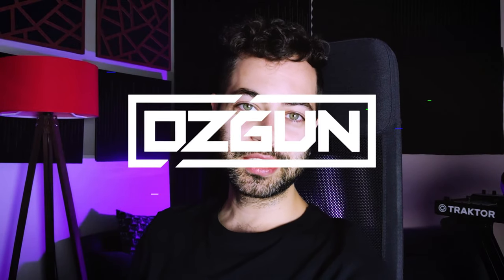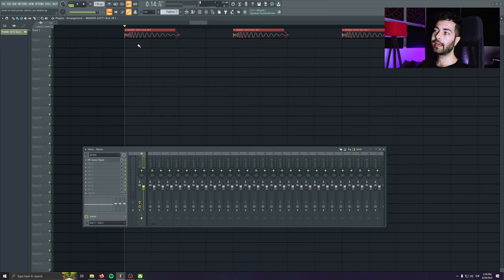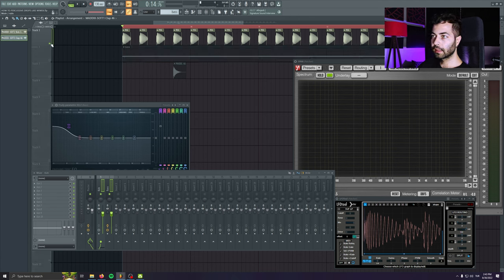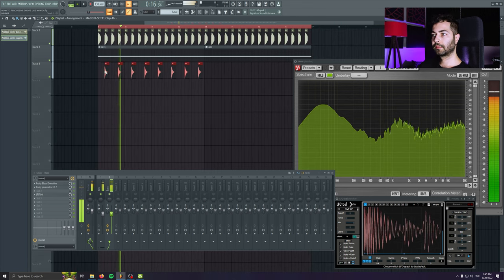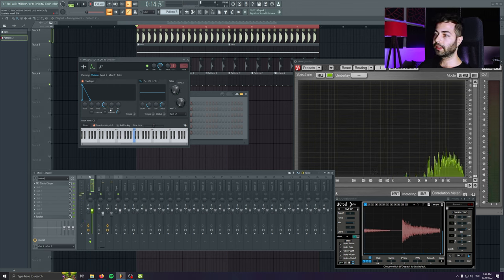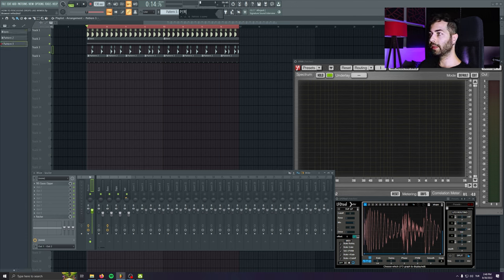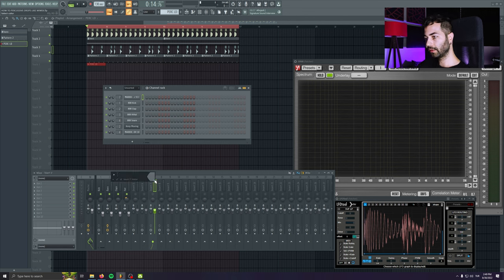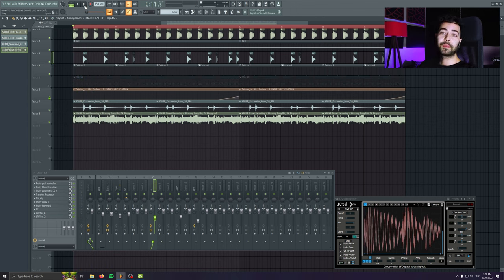How To Percussive Big Room Techno Drops Like WIWEK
Hello Broducers!

In this video I'm showing you how to make tribal and percussive bigroom techno drops like Wiwek. I watched his latest set on Rave Culture and really inspired to shoot this video and show you the techniques.

In this video I'm gonna mainly focus on making percussive tribal drop leads. But also I'll also cover how to make rolling techno basslines with techno groove.

00:00 Intro
00:27 Working on the bassline
05:12 Adding Drums
08:00 Percussion Leads
20:36 Adding Vocals
24:33 Final Preview

🟪 *Courses:*
*Melodic Techno Start to Finish in FL*